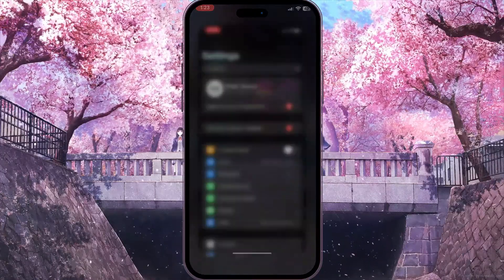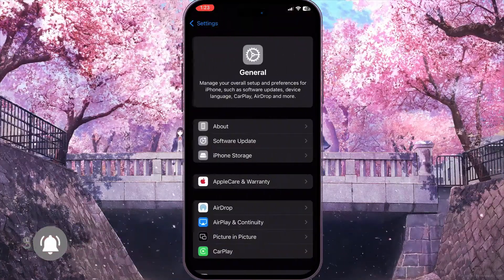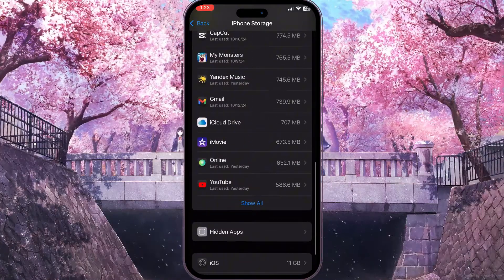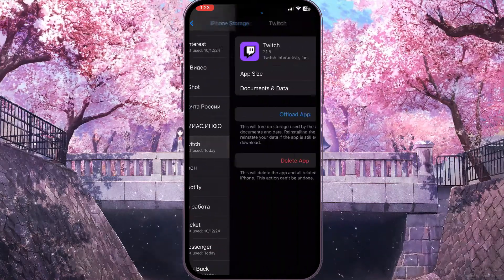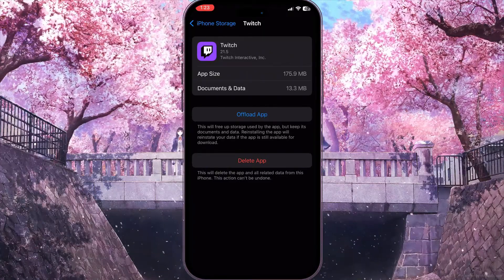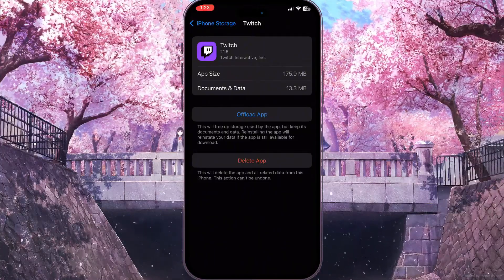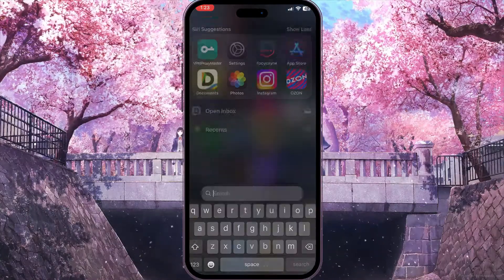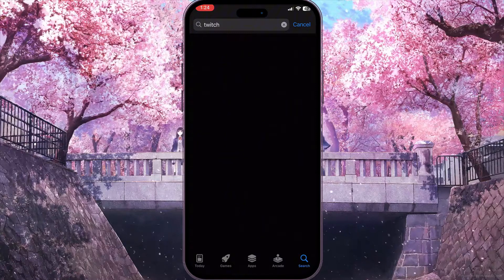How To Fix "Something Went Wrong" On Twitch